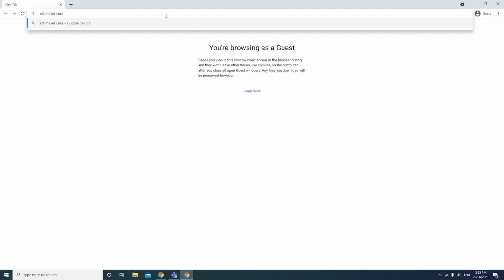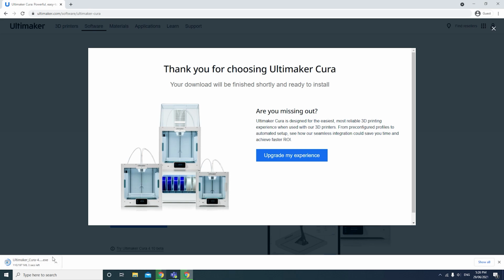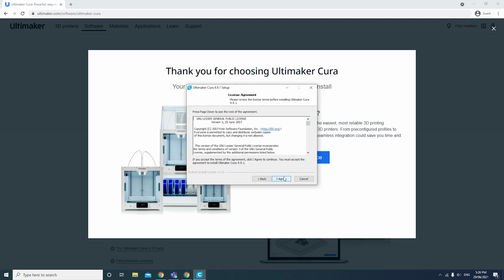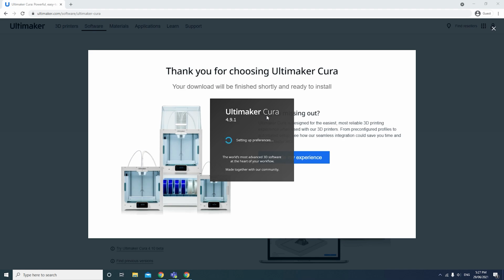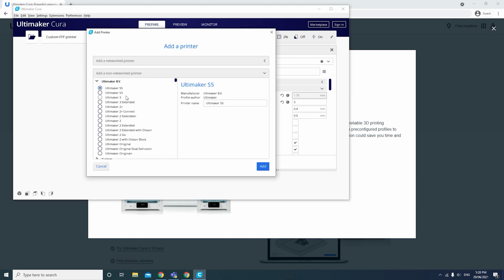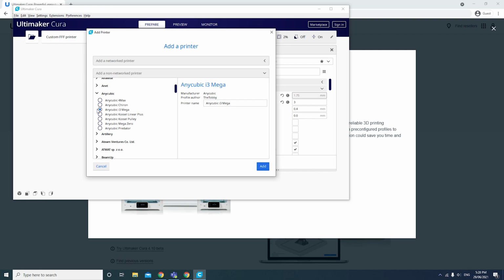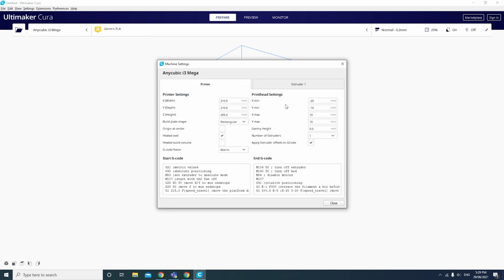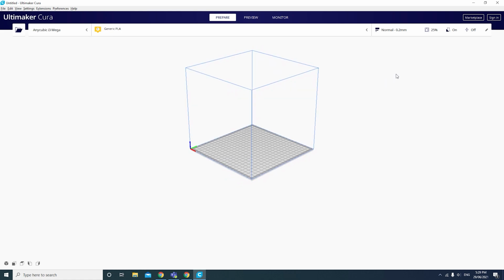Ultimaker Cura Install and Config for Anycubic i3 Mega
Tutorial video showing install and configuration steps for Anycubic i3 Mega or any printer using existing machine profile.